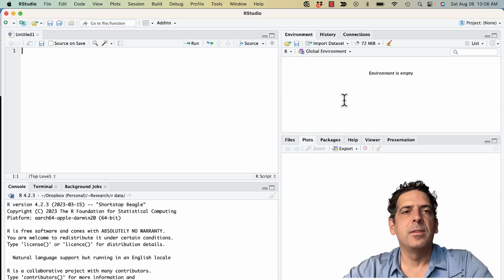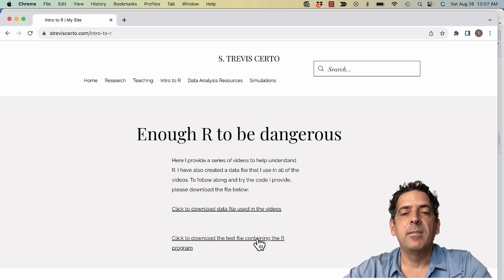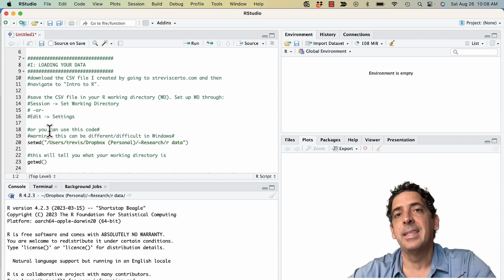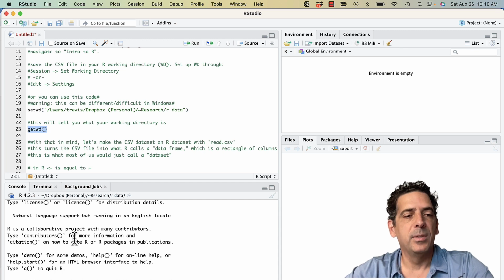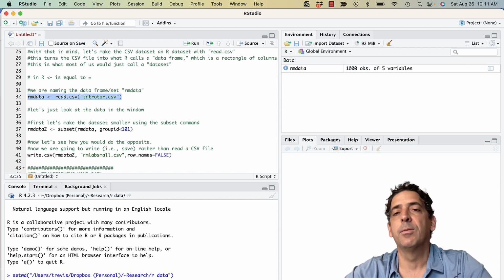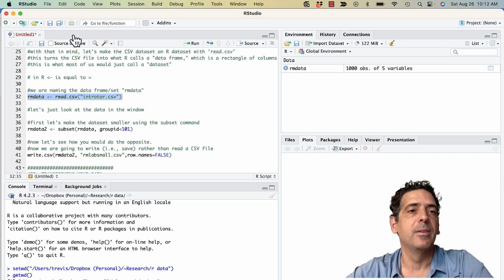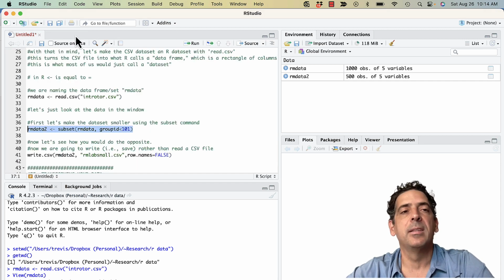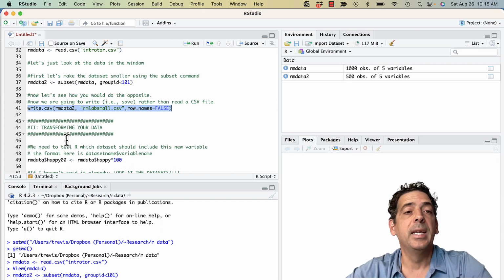Opening and saving CSV and R files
To use R, you have to know how to load and save data in R. In this short video, I explain how to load a .csv file in R. You can find this file if you go and click on the "Intro to R" link at the top.